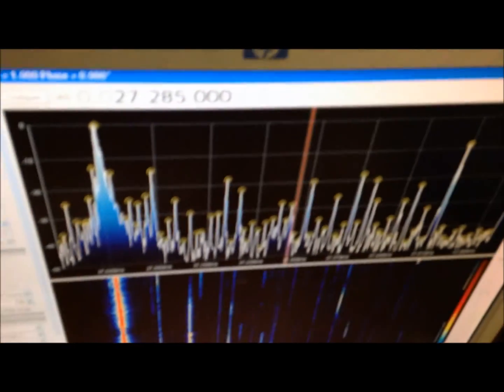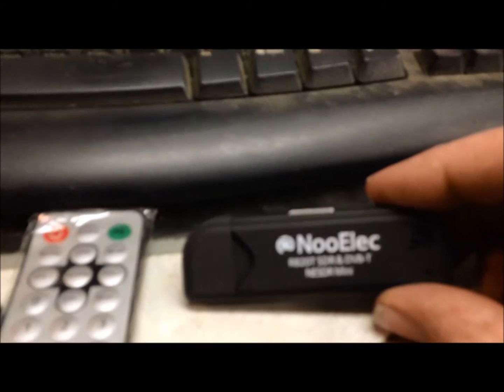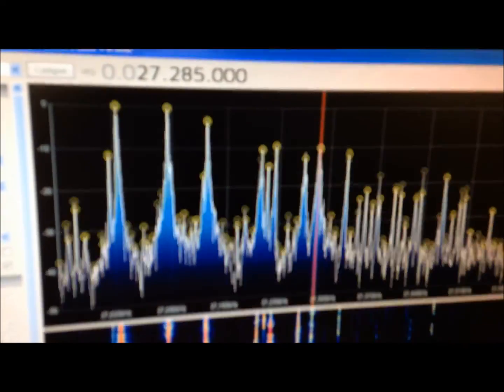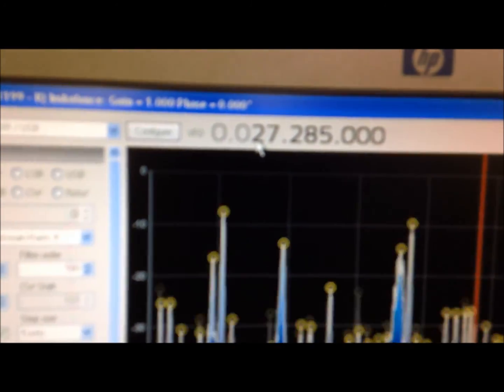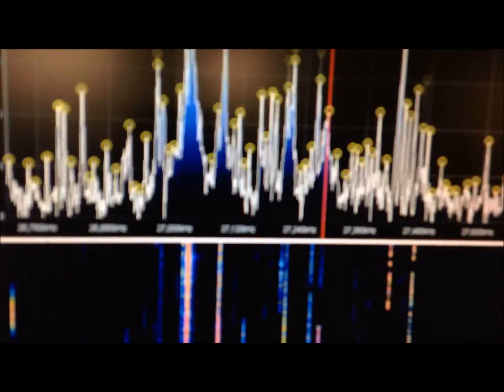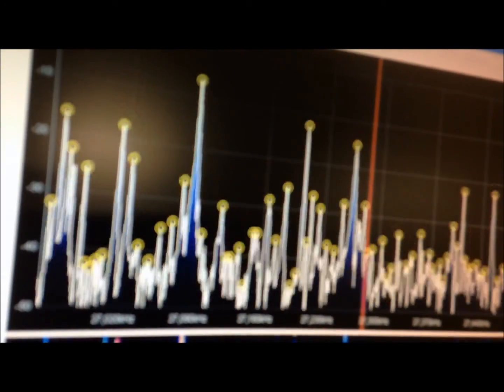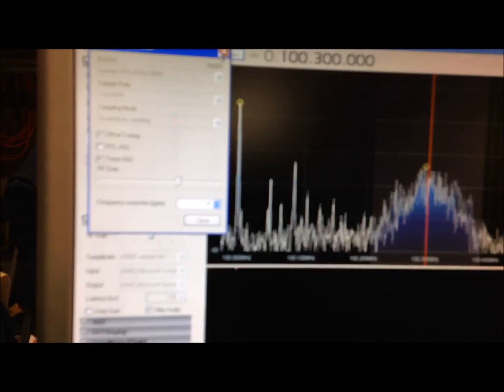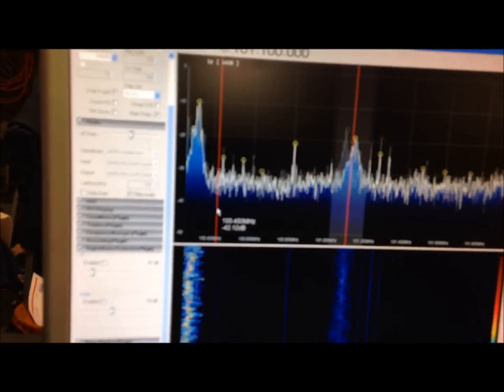Cheap SDR dongle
I've been wanting to try SDR Radio out for a while and  went and bought a cheap dongle to try out first. I love it, and now I'm thinking of getting a better 1. Here I show it in action and what came with it and a little setup, Hope you enjoy, 73's Stickman